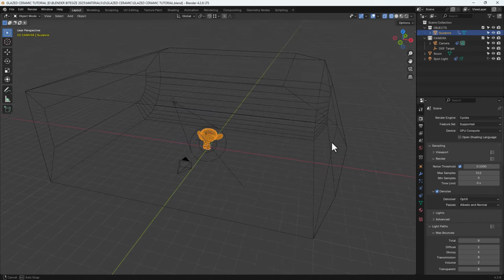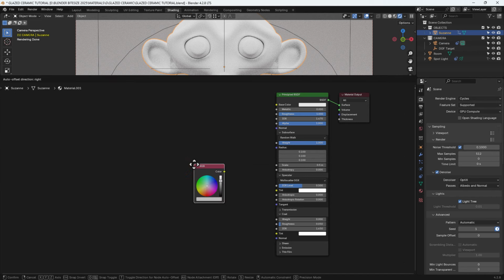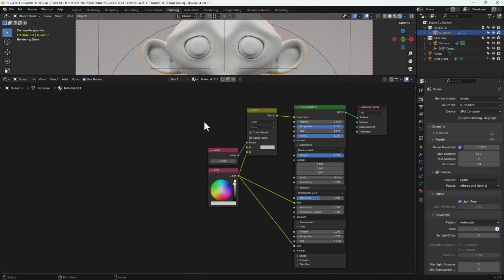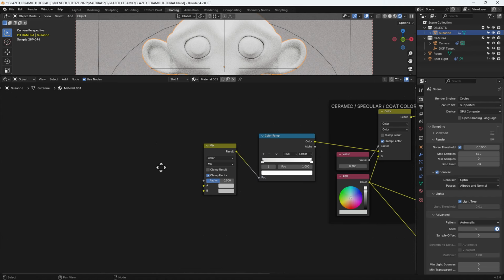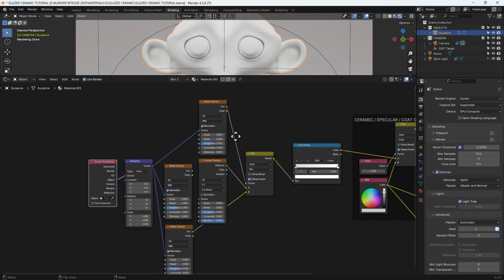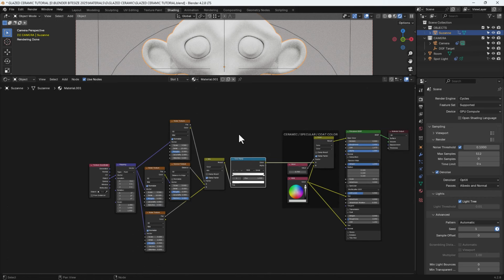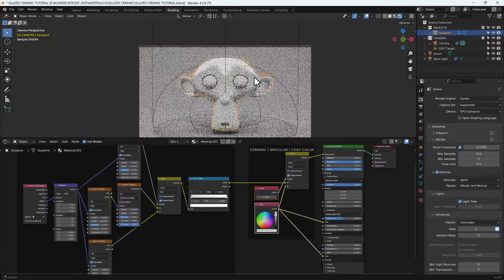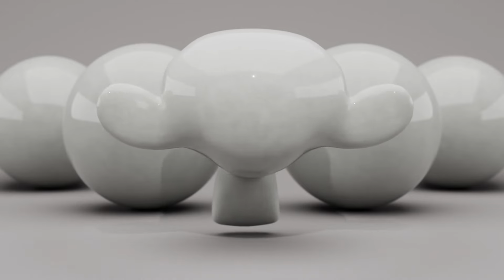CREATE A GLAZED CERAMIC PROCEDURAL MATERIAL IN BLENDER 4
Learn how to create a procedural glazed ceramic material in Blender VERSION 4.

Chapters
00:00 - Introduction
00:10 - Titles
00:15 - System Set Up
00:30 - Promo
00:40 - Scene Set Up / Principled BSDF Settings
01:47 - Color Control Node Group Settings
03:25 - Detail Control Node Group Settings
07:16 - Render Settings
08:19 - Render
08:25 - Animated Preview
08:45 - Closing Titles